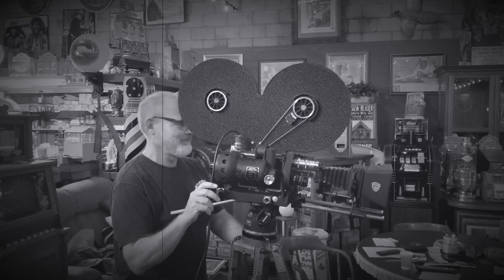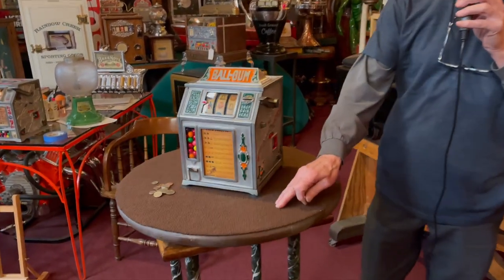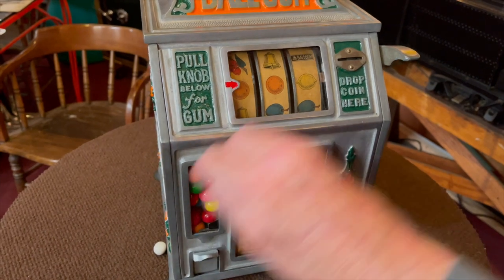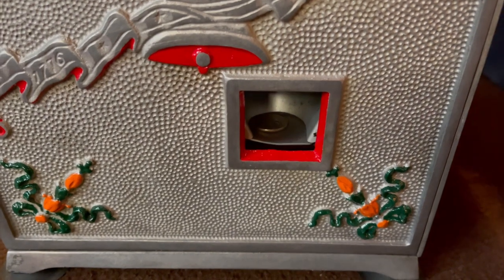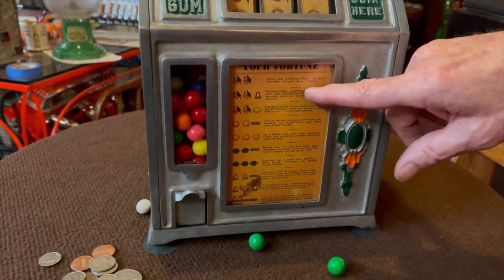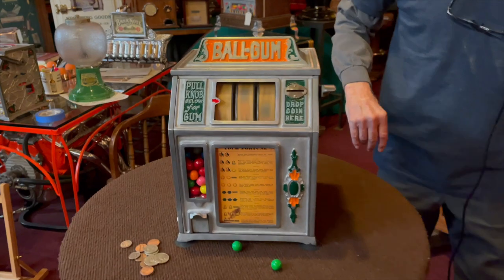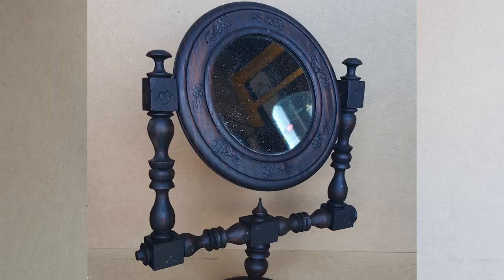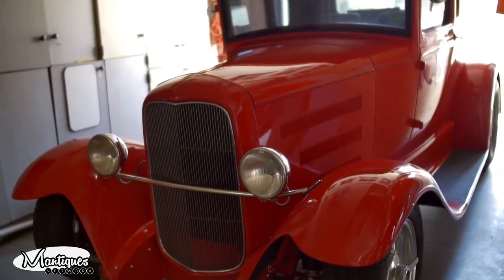1935 GROETCHEN "GUM BALL" TRADE STIMULATOR FOR SALE $1,295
1935 GROETCHEN "GUM BALL" TRADE STIMULATOR FOR SALE  $1,295